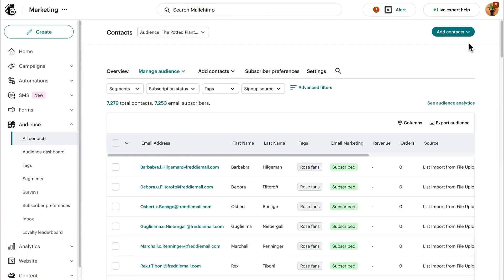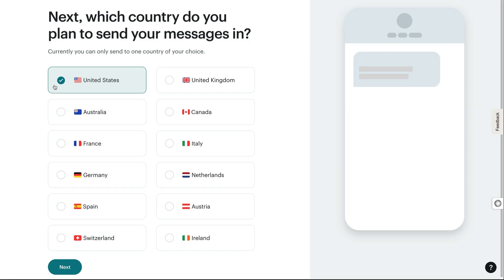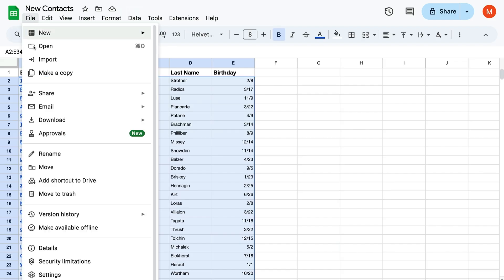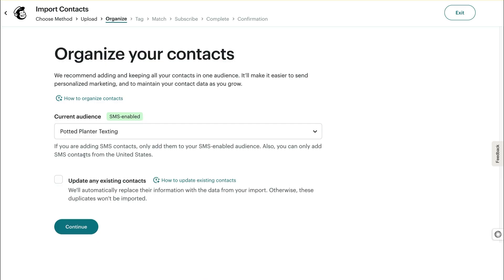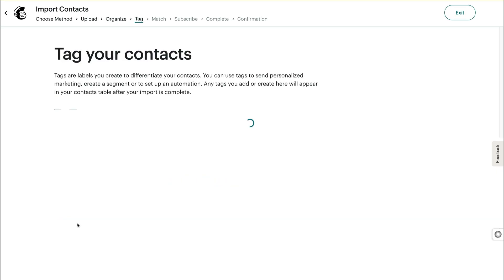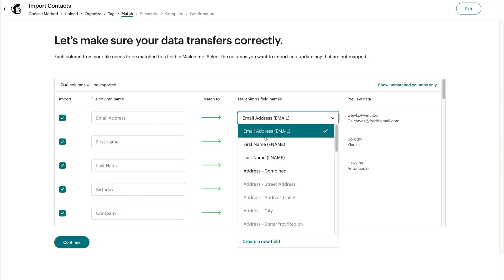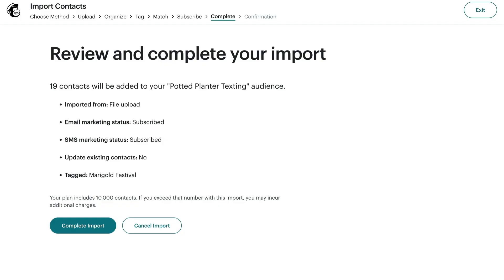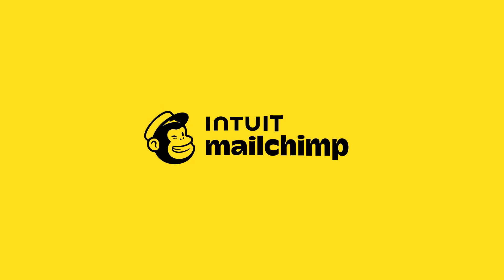How to Add & Import Contacts to a Mailchimp Audience From a File (2025)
In this video, learn how to add email and SMS contacts into your Mailchimp audience using a supported file you've created in a program like Microsoft Excel or Google Sheets. Follow our step-by-step guide and start sending targeted campaigns to your subscribers. Whether you're new to Mailchimp or just need a refresher, this tutorial will get you started.

Key Moments:
0:00 - Prepare file for import by creating columns
0:40 - Settings & requirements to import SMS contacts
1:16 - Format and import your file into Mailchimp
3:16 - Choose tags for contacts
3:52 - Match columns in the import file to fields in Mailchimp
4:19 - Set subscription status
4:40 - Finalize import
5:24 - Conclusion